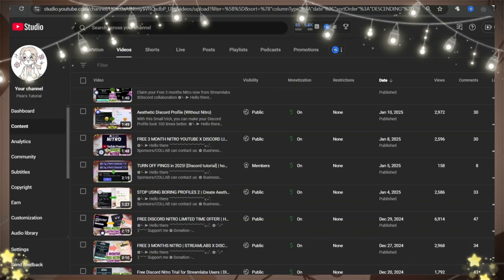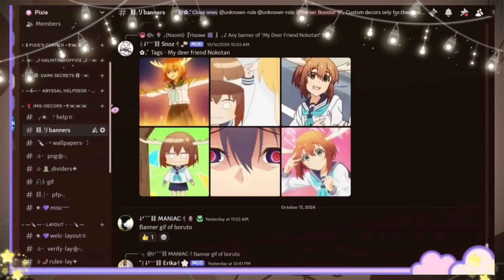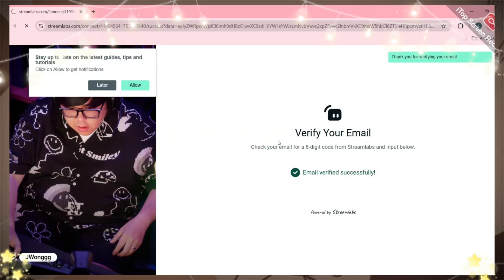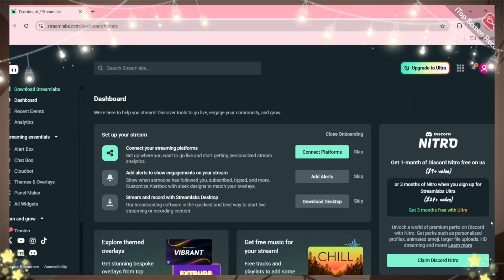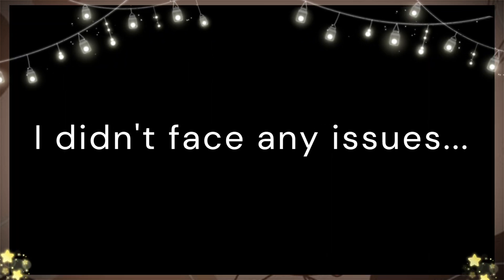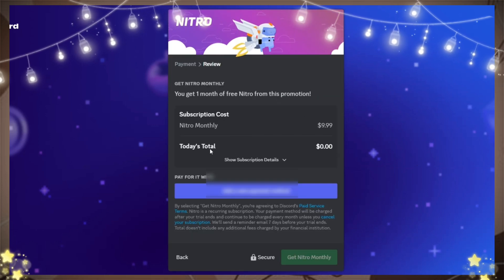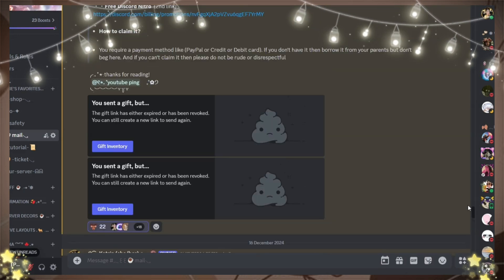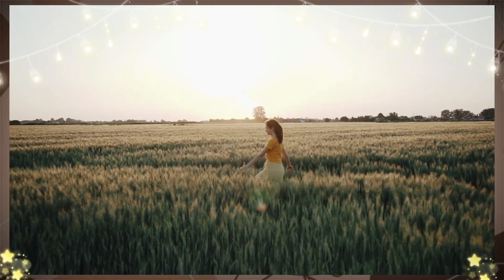*1 Month Free Nitro* Limted Time Offer | Claim Now (Working 100%)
Claim your Free 3 months Nitro now from Stream Labs XDiscord collaboration

This video is created to help users understand how to claim free Nitro promotions legally provided by Discord and Streamlabs in collaboration with other companies. It is purely educational and aims to guide users through the official process step-by-step, ensuring compliance with all rules set forth by Discord and its collaborators.

This content has been made in adherence to YouTube’s Community Guidelines and policies, specifically:

Spam, Scams, and Deceptive Practices Policy: This video does not promote misleading information or scams. The tutorial is based on official promotional offers provided directly by Discord or its partner companies.

2) Copyright and Trademark Compliance: All elements of this video, including visuals and logos, are used in accordance with their respective terms of use and are meant to assist viewers in legally claiming the free Nitro offer.

Note to the viewers:
This video does not endorse third-party tools, hacks, or any unauthorized methods to obtain free Nitro. It is solely for sharing the legitimate method made available by the official parties involved in the promotion. If you encounter any issues with the process, please reach out to Discord or the respective promotional partner for clarification

✿‧  ˚₊꒷꒦︶︶ Advance searches:

how to claim streamlabs discord nitro
claim up to 3 months of free discord nitro
how to get free discord nitro without credit card
how to get free discord nitro 2025
how to get free discord nitro without payment method
how to buy discord nitro for cheap
how to buy discord nitro with debit card
how to buy discord nitro for free
how to buy discord nitro without credit card
3 month discord nitro free twitch
3 month discord nitro free youtube
how to get 3 months nitro free
3 month free discord nitro
3 month free nitro